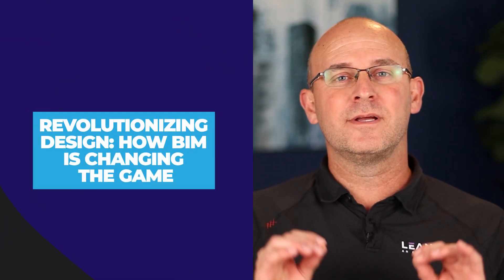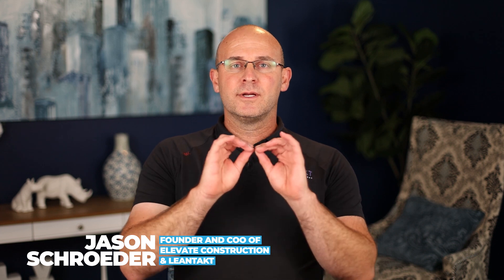Revolutionizing Design: How BIM Is Changing The Game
Are you using BIM in your project? One of the big problems in our industry is that we aren't using this enough! In this video, I'll discuss the game-changing benefits of Building Information Modeling and how you can use this in different aspects of your project to make your production systems even more remarkable!

Read Built To Fail

Jason Schroeder

00:00 Intro & Summary
00:36 How To Design A Production System Based On A Work Package
02:22 Why We Should Use Building Information Modeling More
04:17 How BIM Can Change The Construction Industry
05:11 Where To Learn More About BIM
05:28 How To Use BIM For Visualization
06:44 How To Use BIM For Collaboration
08:29 How To Use BIM For Clash Detection
09:05 How To Use BIM For Simulation & Design, Performance Analysis & Code Compliance
09:48 How To Use BIM For Cost Estimation
10:17 How To Use BIM For Scheduling
10:59 How To Use BIM For Documentation
11:37 How To Use BIM For Decision Making
12:45 Reach Out To Us To Learn More